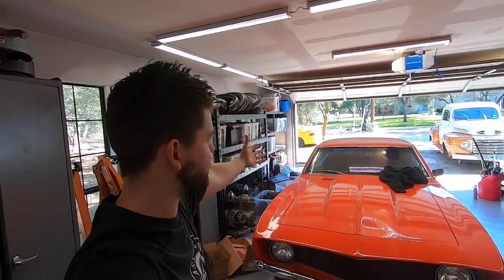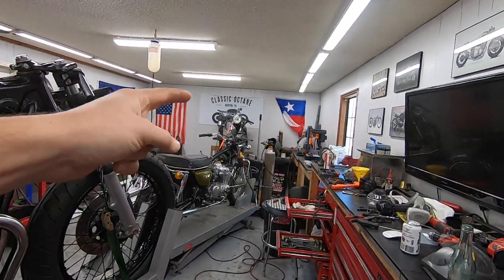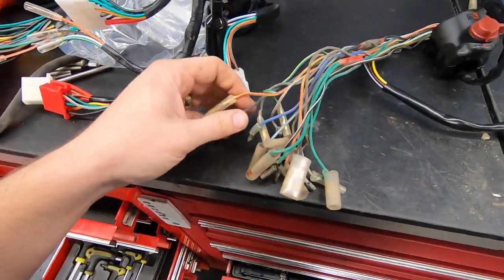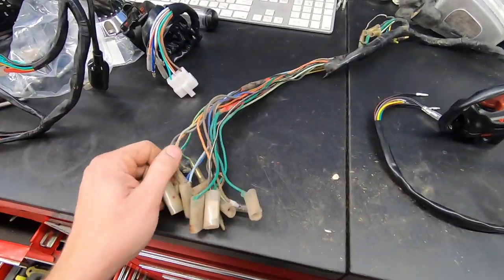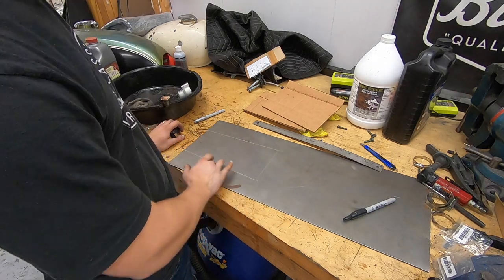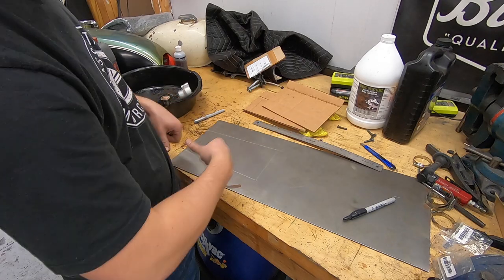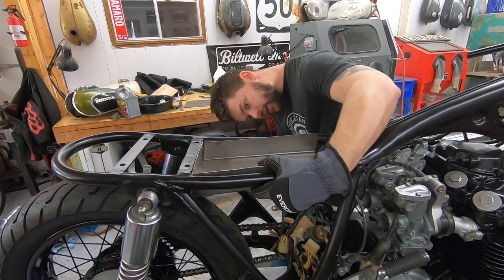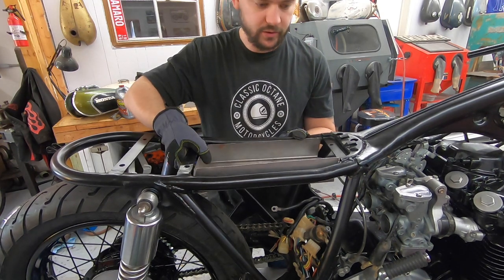One week CB550 build: Day 5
The parts list is below. Let me know if I missed anything or if you have any questions.

Turn Signals
Tires: Front Rear
Flasher Relay
Brake light
Carb boots
Master cylinder rebuild
Throttle switch
Left switch